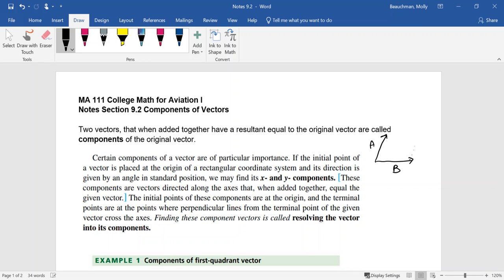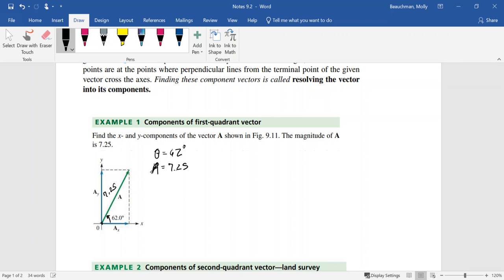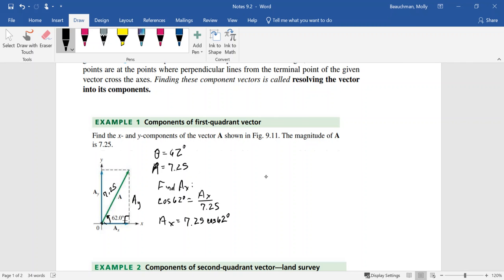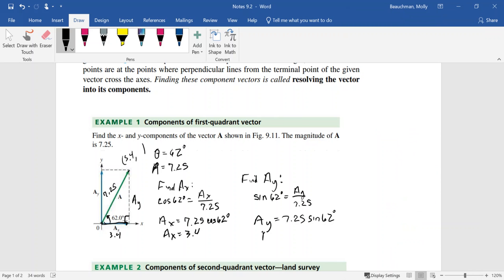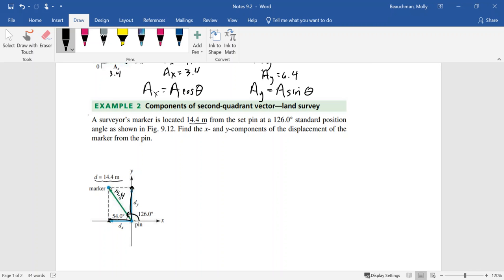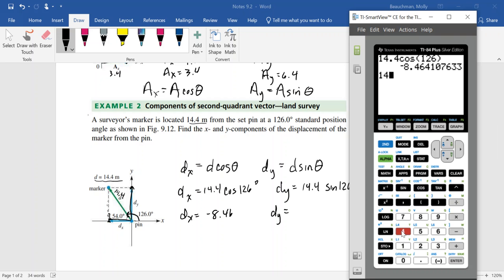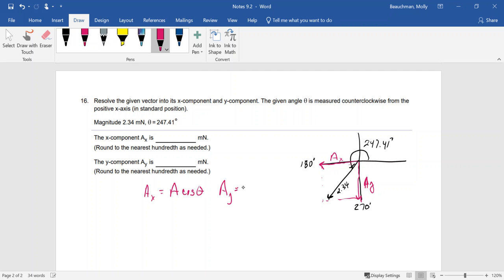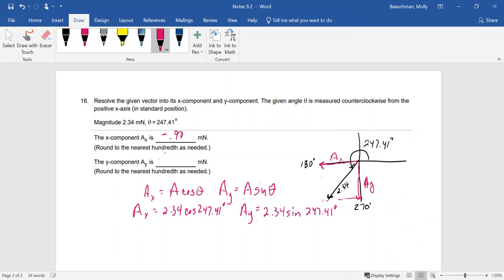MA 111 Notes 9.2 (take 2)